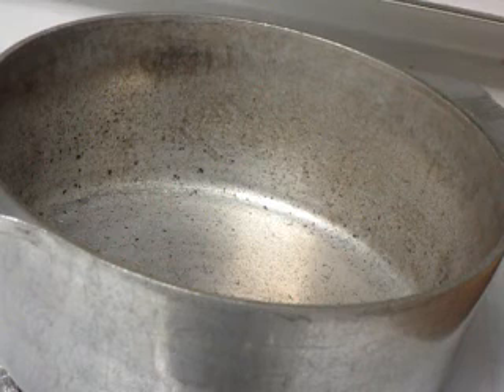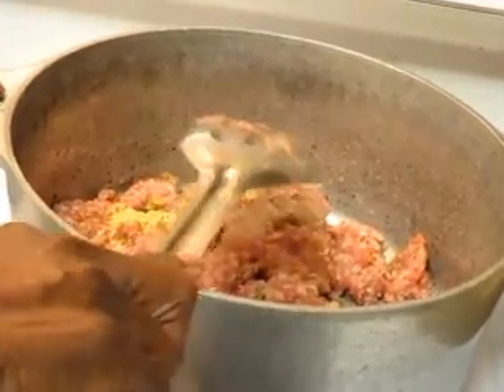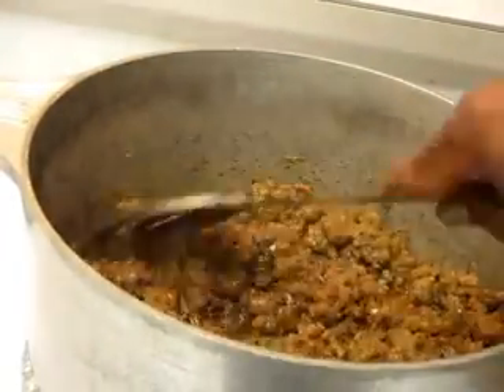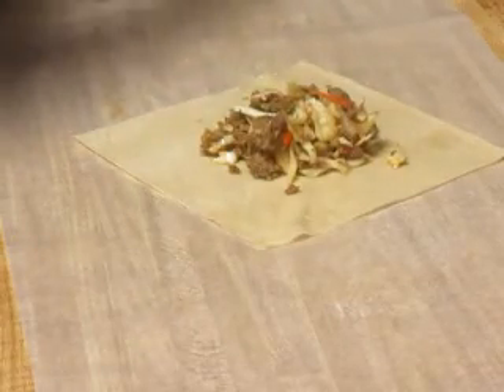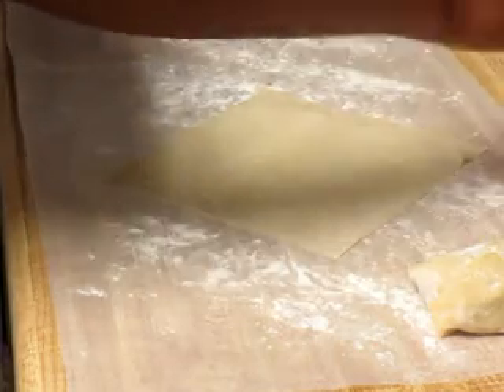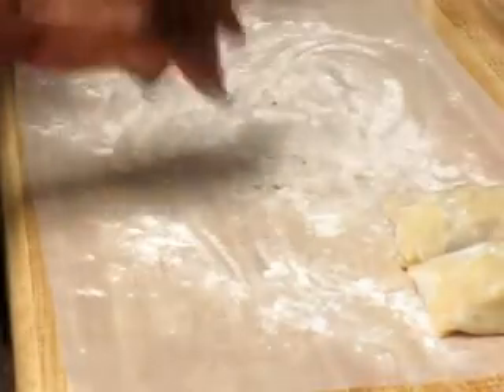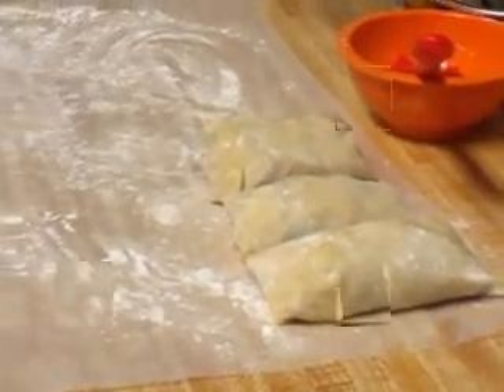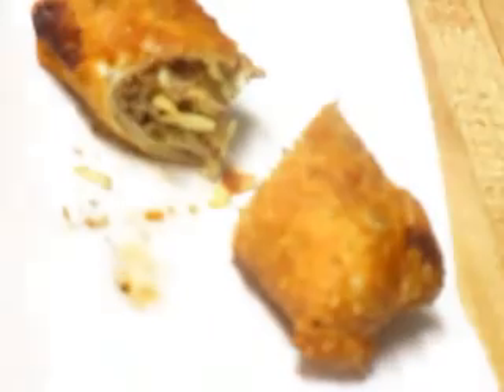Chinese Eggrolls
This is an AWESOME recipe!

I didn't follow instructions. IF you opt to make these with pork, PLEASE use ground pork and NOT seasoned rolled sausage!

ALSO,  allow more of your liquid to dissolve. I ended up with too much liquid; but, that's probably because I added brown sugar to tone down the seasonings for the rolled sausage.